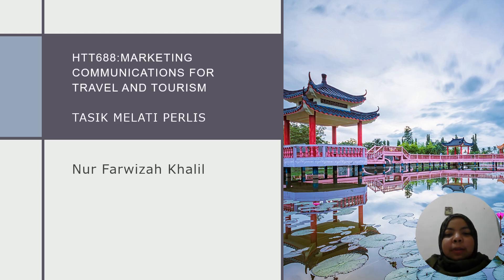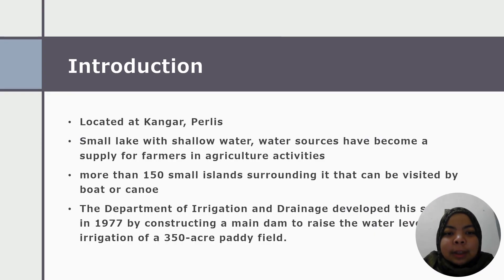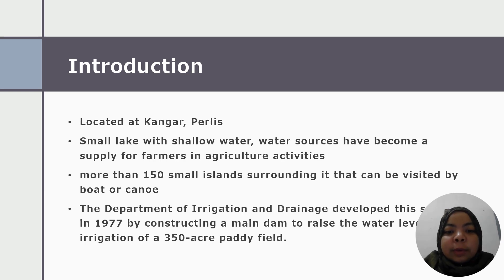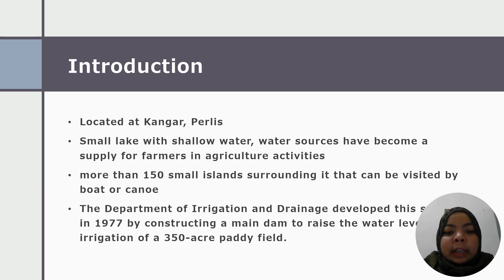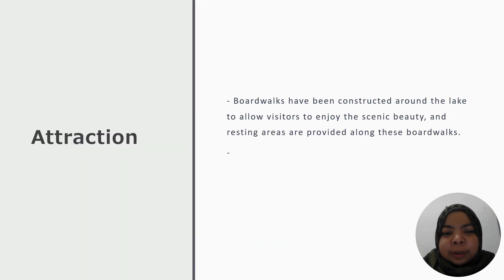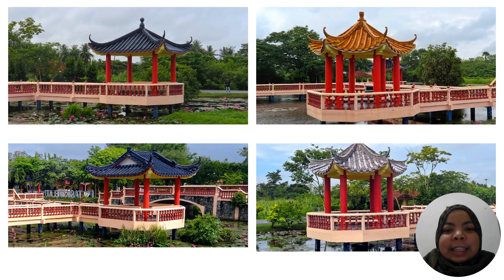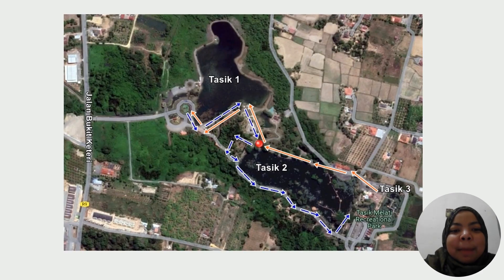Tasik Melati Perlis